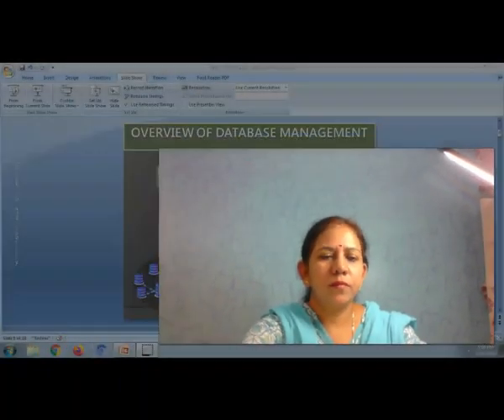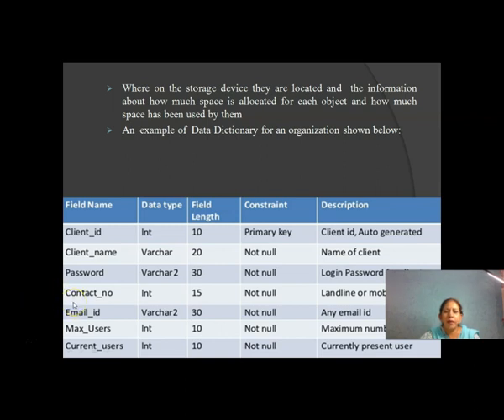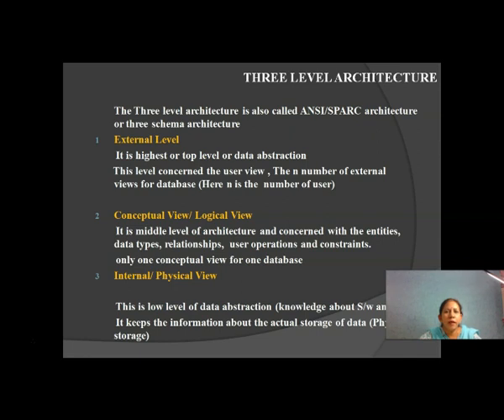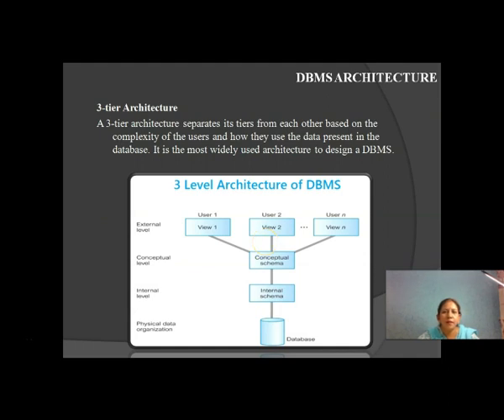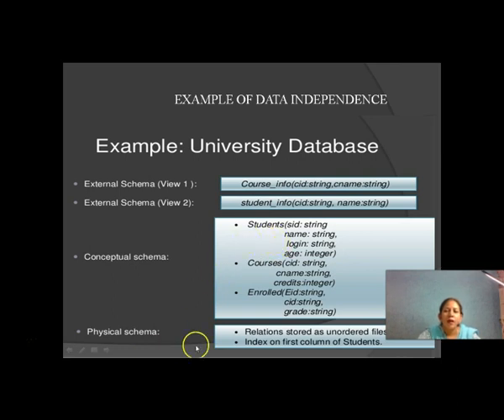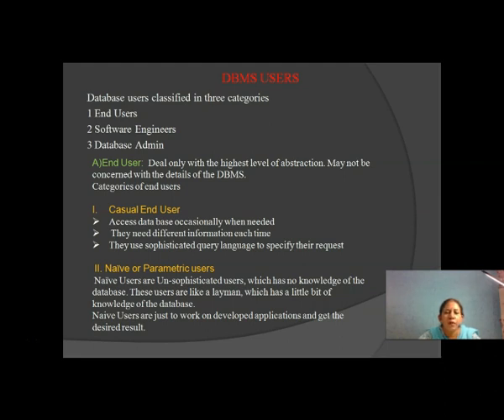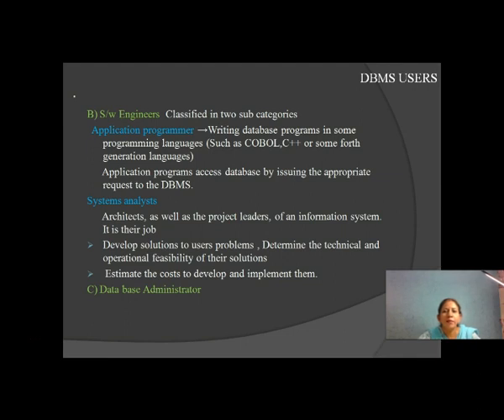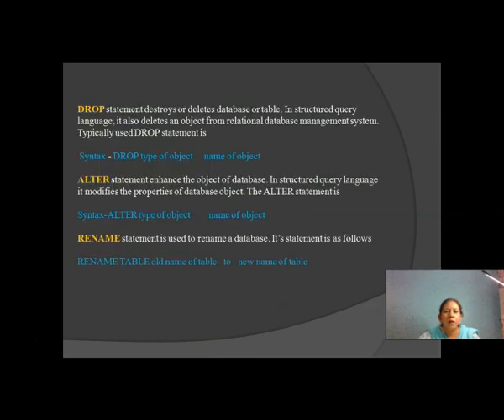Introduction to DBMS PART 2 by Dr Mamta Singh